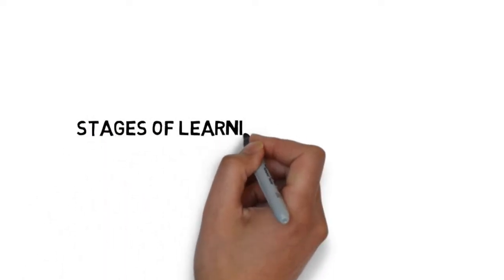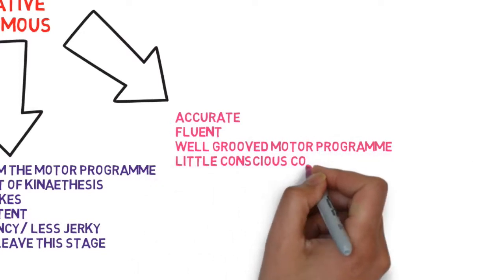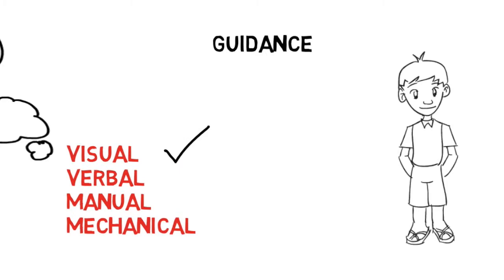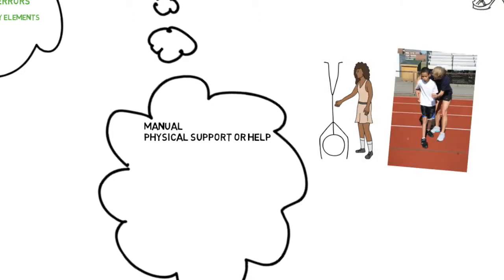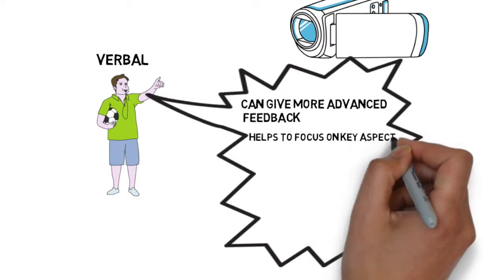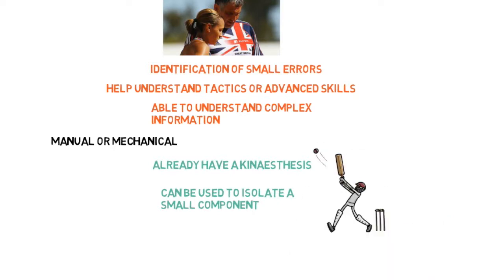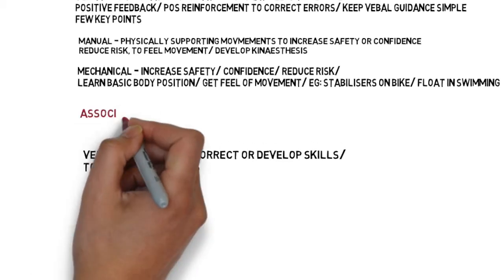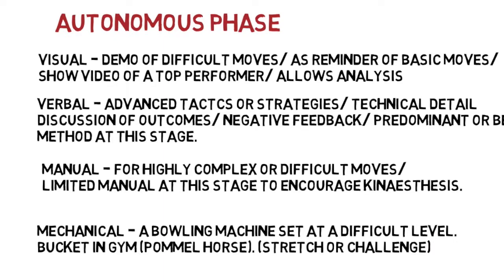Stages of Learning and Guidance